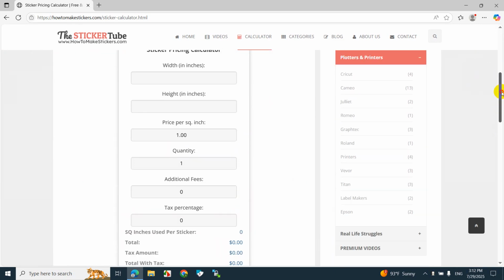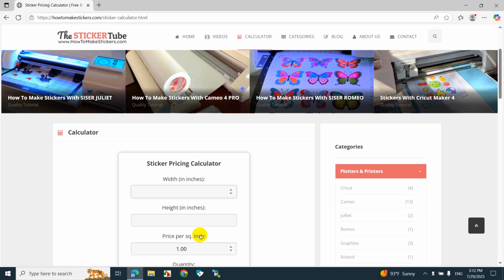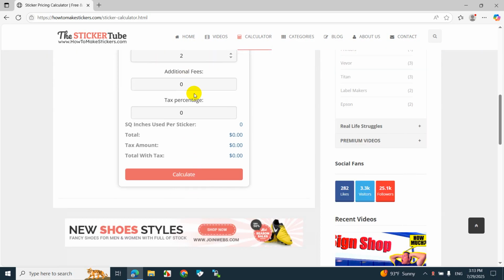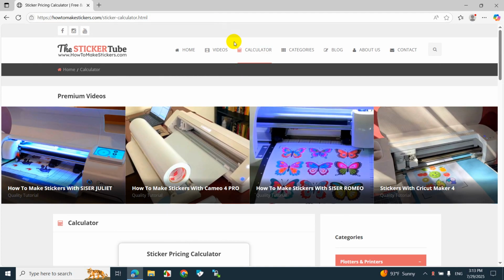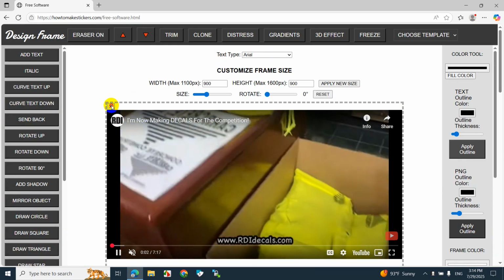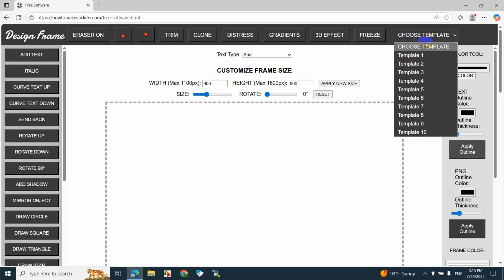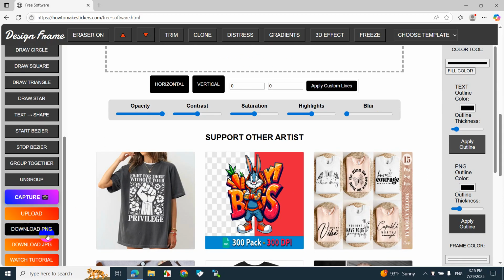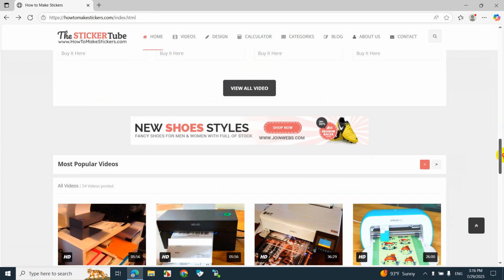Best vinyl cutters and printers for making stickers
In this video I walk you through the best place for you to learn about the decal and sticker business where I show the best vinyl cutters and printers and best video tutorials. In this website there is a free calculator for pricing stickers and decals and also a free software for outsourcing heat transfers like DTF and screen printing. All in one place for you to learn everything about the business.